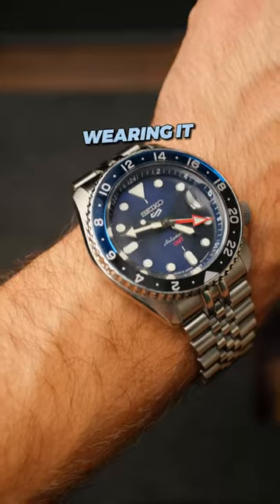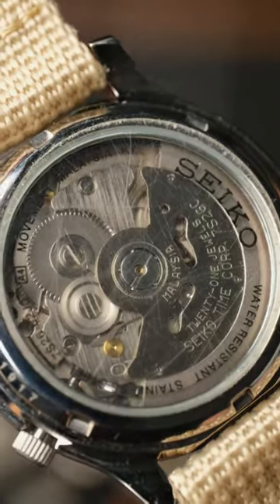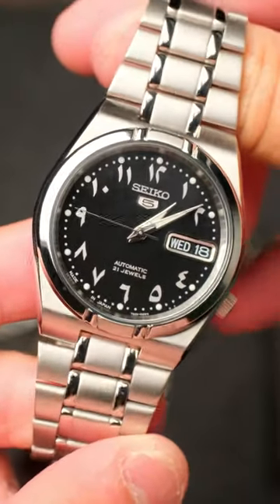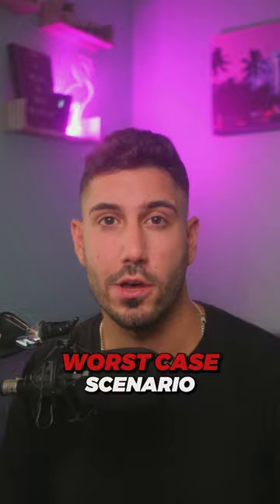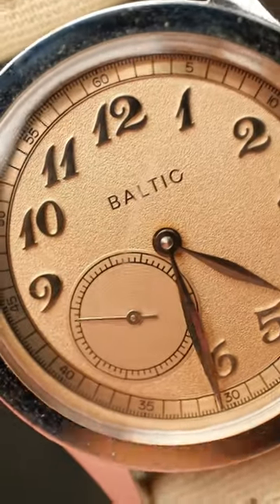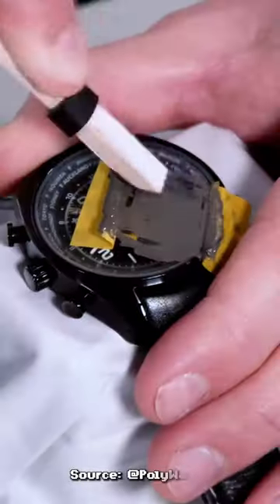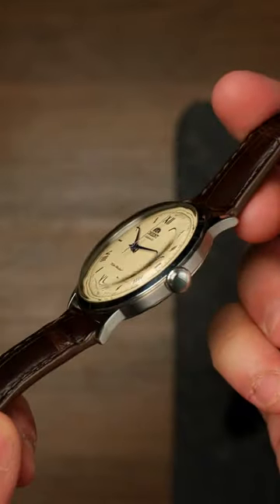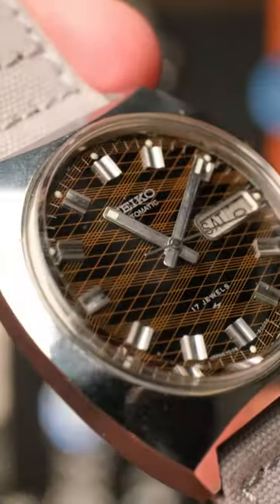Scratch Your Watch... It's OK